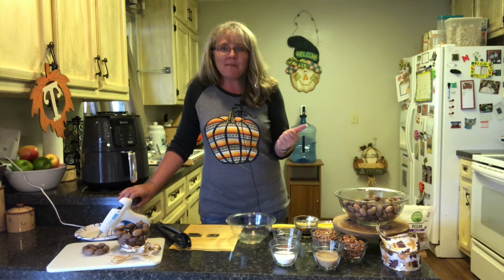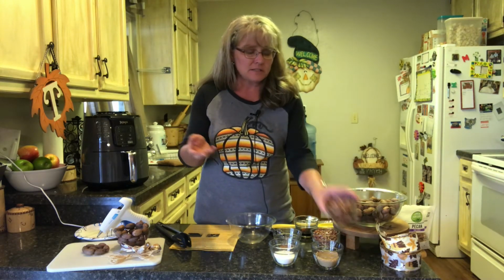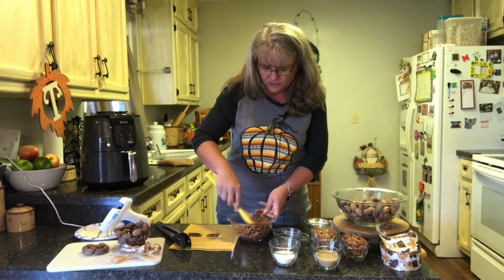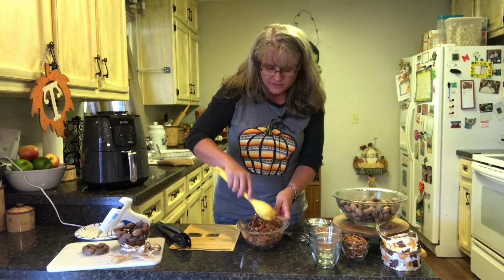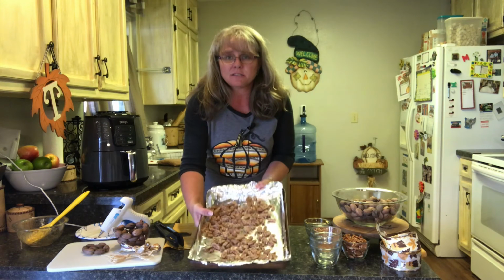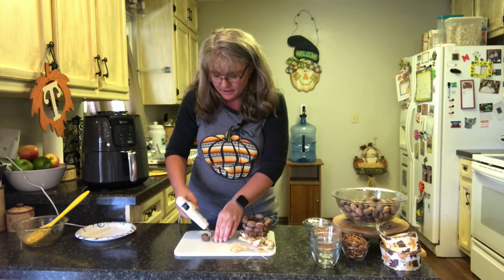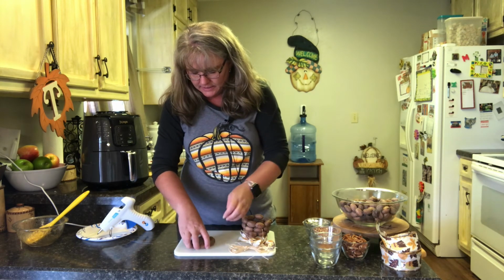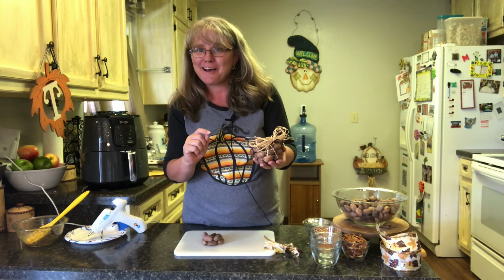Fall Favorites #4 - Pecans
This month we are taking some of our favorite fall produce into the kitchen and the craft room. Quick and easy recipes for your air fryer or instant pot, as well as fun ways to decorate or make gifts. Pecan trees not only produce beautiful autumn leaves, they offer us the fall harvest of pecans. Add pecans to your decor for a festive fall feel or whip up a batch of candied pecans to share with family and friends. Whatever the use, pecans can be a fun and nutritious addition to your fall plans.